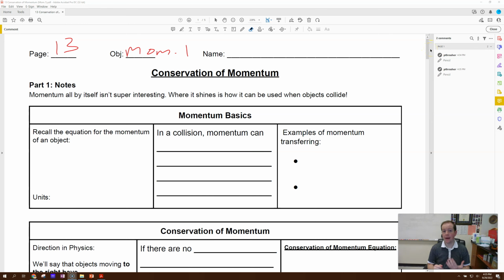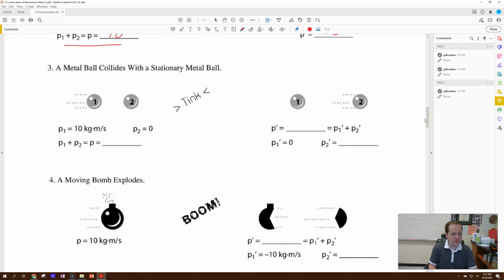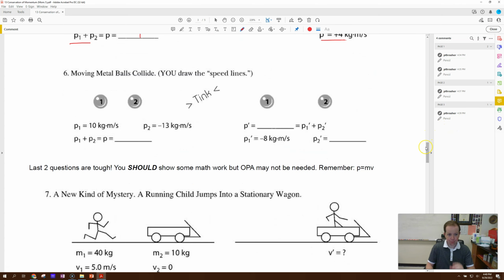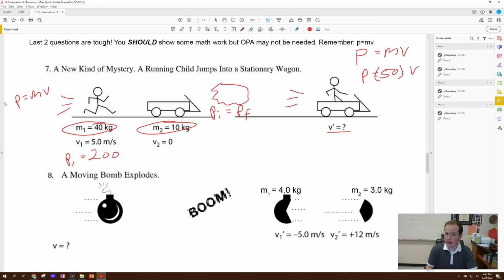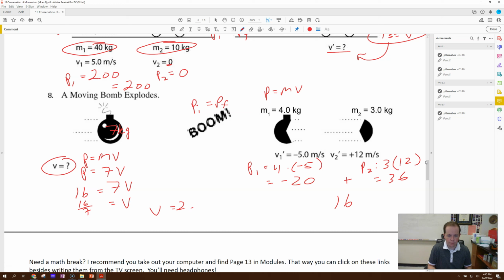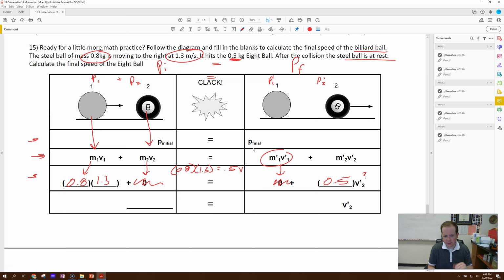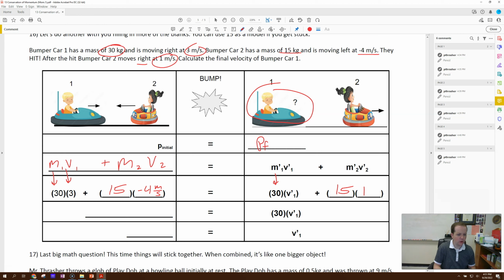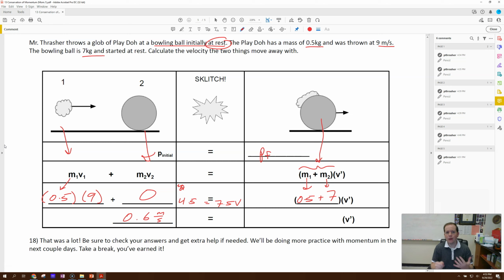Page 13 Math Solutions (Conservation of Momentum)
My screen recorder failed to highlight the cursor (gah!) but I still think the video is pretty clear!